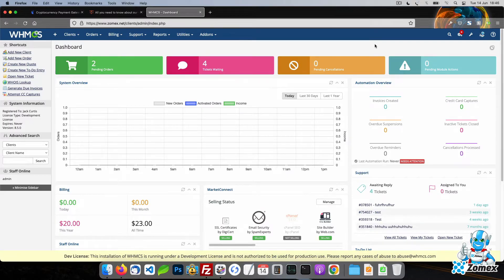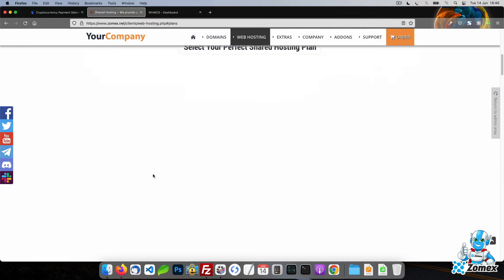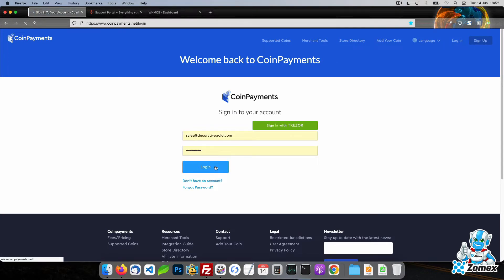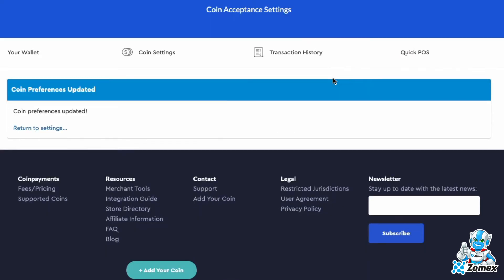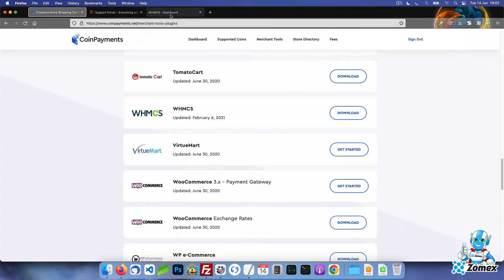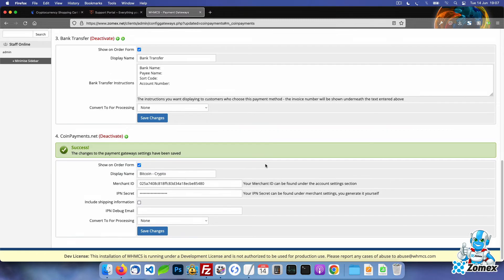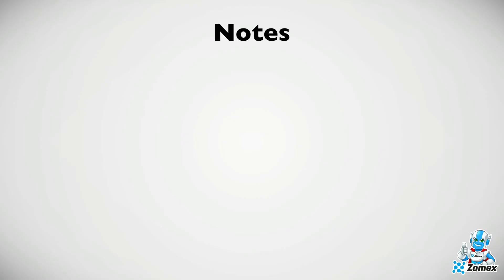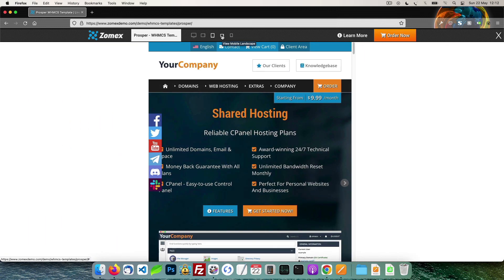Accept Bitcoin & Etherium Cryptocurrency Payments With WHMCS Using Coinpayments | WHMCS Tutorial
Bitcoin: bc1q09y6swv5ap5l5vklc5jsrmlgjeghkhhhs0utuw
Etherium: 0x9231d418a1AbbbeF04B0a31F918ccbFa6a68e34f

In this tutorial I will show you how to accept cryptocurrency (Bitcoin, Etherium etc) payments with WHMCS using the Coinpayments module and service.